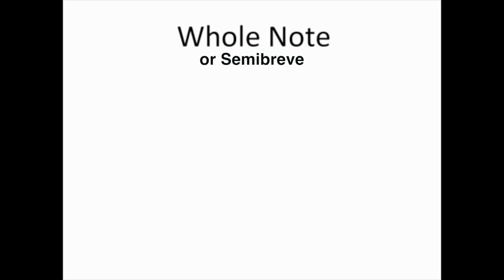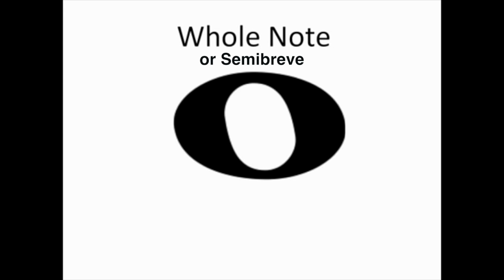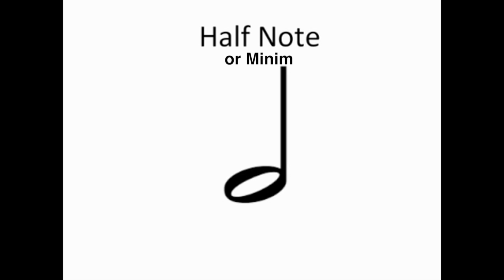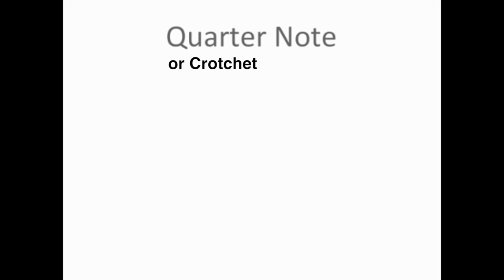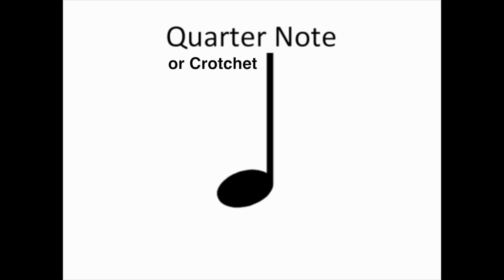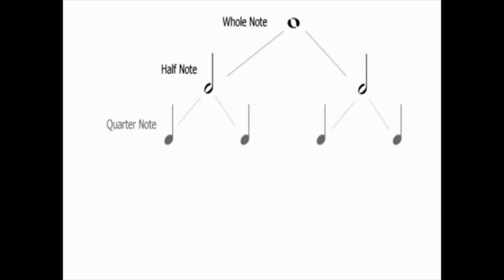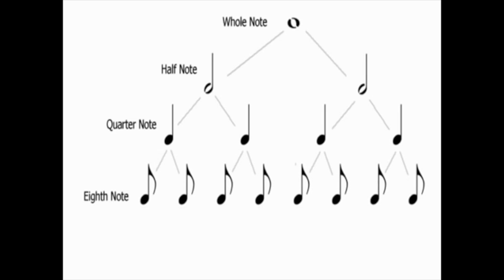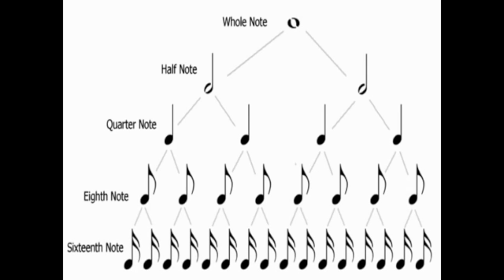Understanding time signatures